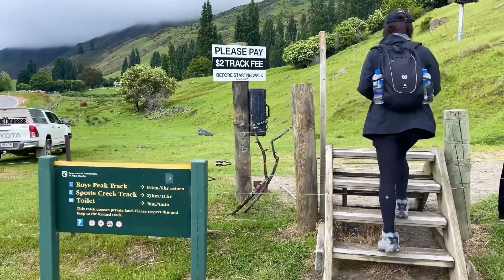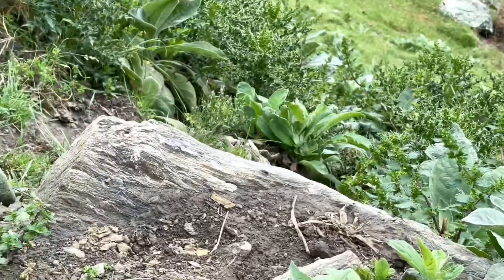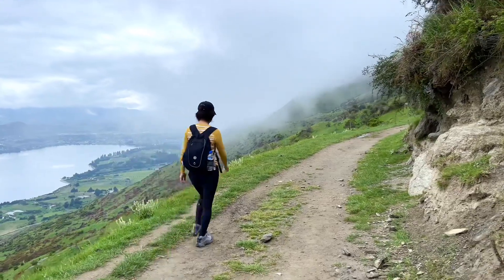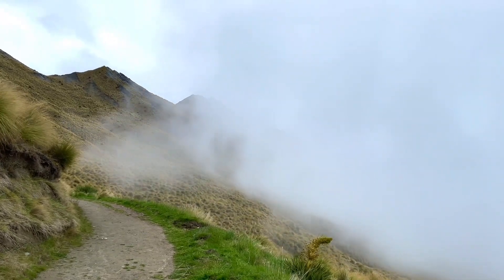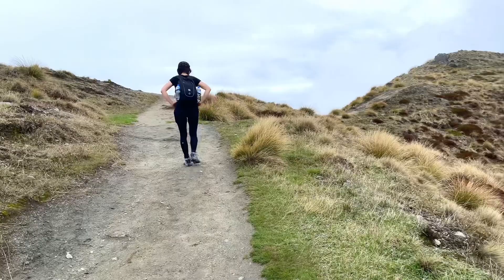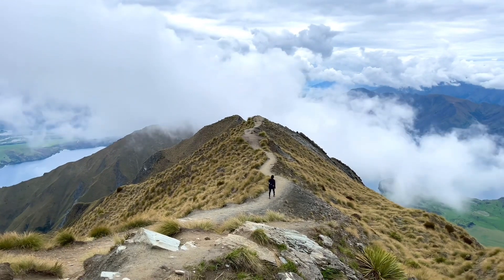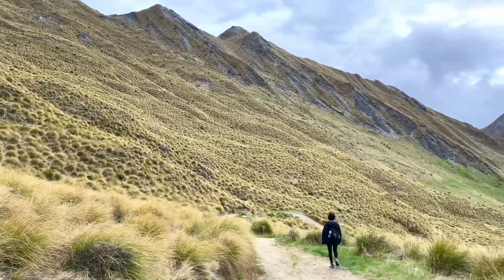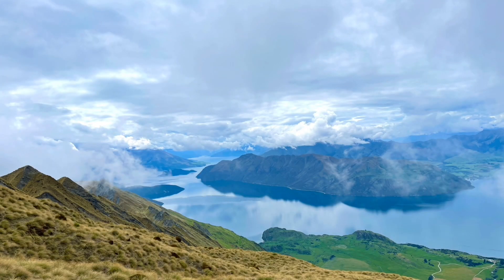Roy’s Peak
Roy’s peak is a famous mountain in New Zealand's South Island, located 6km northwest of the small town of Wanaka and is a scenic hike that is a must-visit in New Zealand.

The round trip is about 16 kilometers long, and 1,600 meters high, which takes 4 to 7 hours to complete.

It is a great walk for amazing views of Lake Wanaka and the surrounding mountains.
(We completed the return track in 6 hours 18/11/2022).

Tips:
* Park your car at the Roy’s Peak Track car park
* Bring water, sunscreen and food
* Wear hat, hiking shoes, waterproof jacket and/or raincoat and extra layers of clothes
* Wear Knee braces on the way down if needed
* Bring $2 Coin
* Start slow
* Start very early if can to avoid cloud and to have best views for pictures